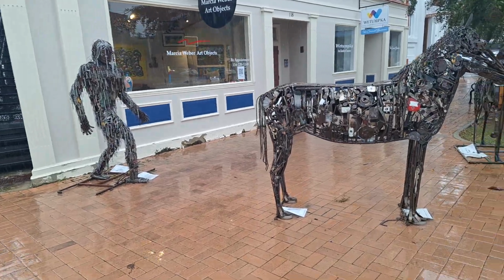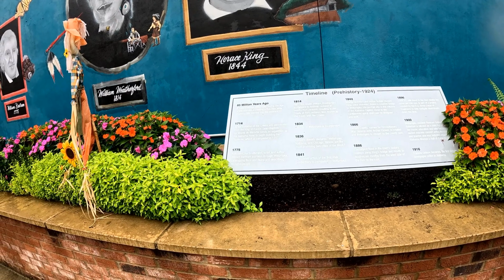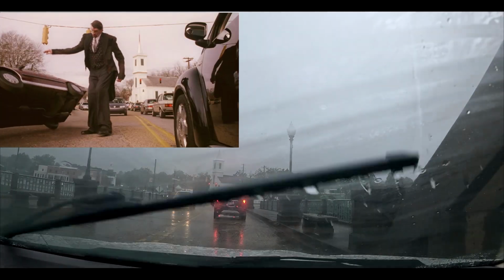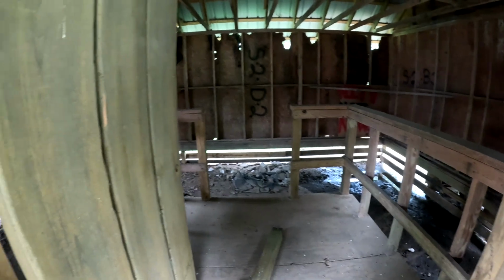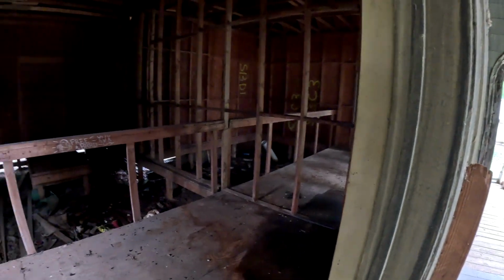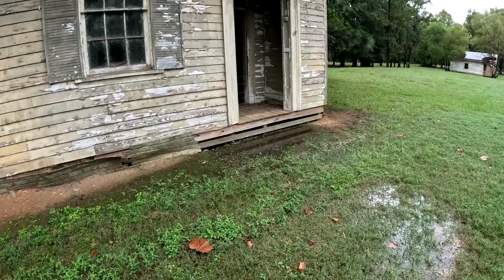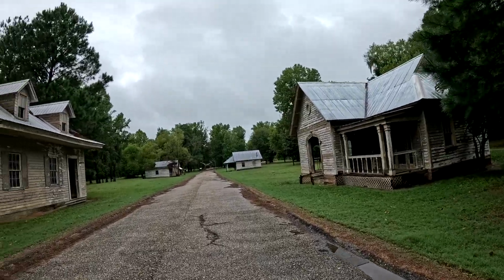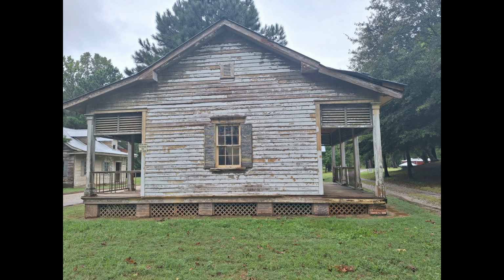Big Fish Filming Sites: Hidden Gems & Iconic Scenes, Spectre and beautiful Wetumpka Alabama